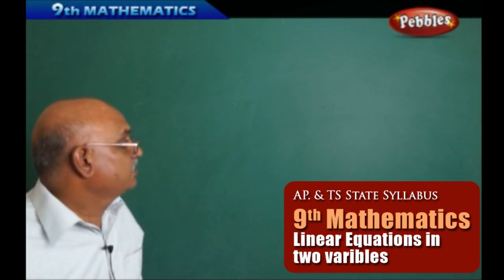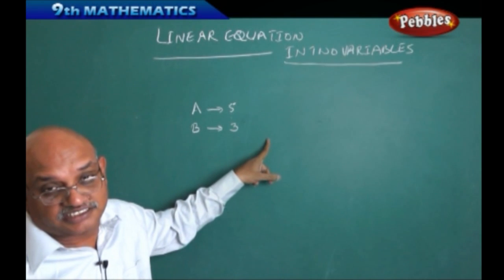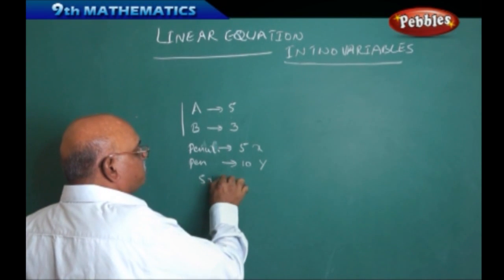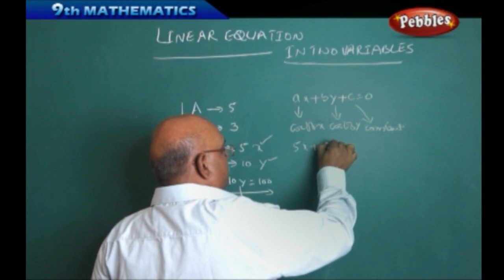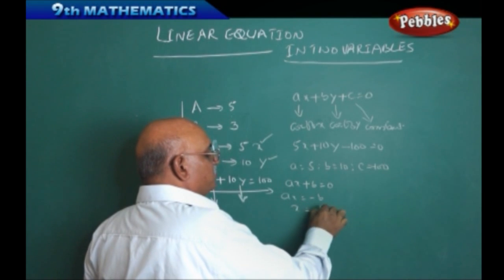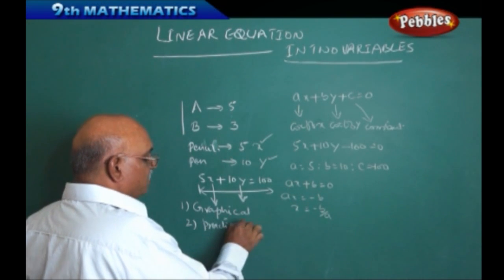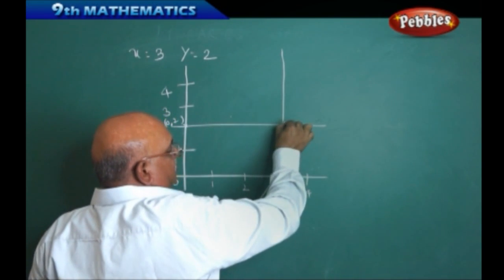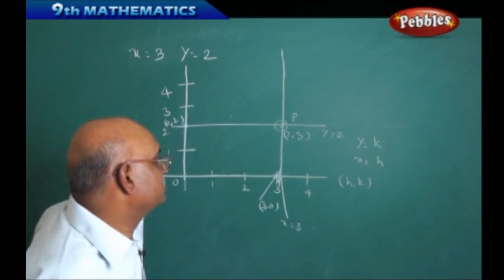Linear Equations in two variables- Class 9th AP & TS State Board Syllabus Mathematics